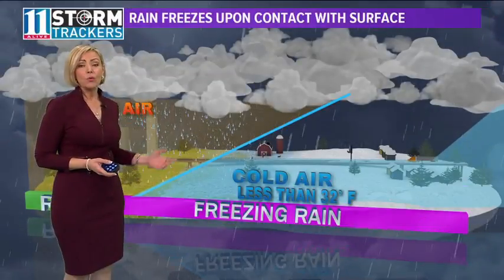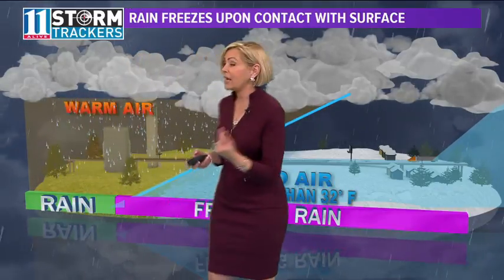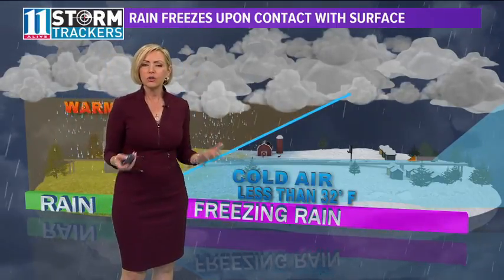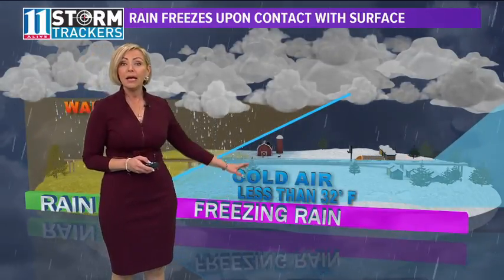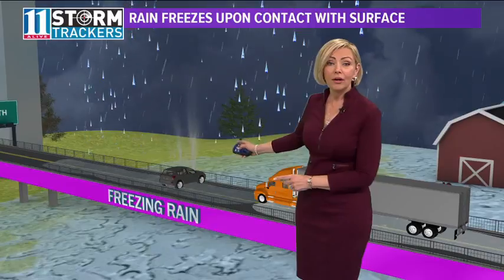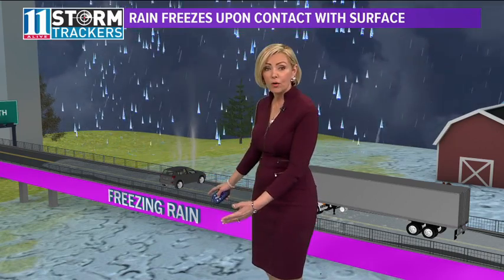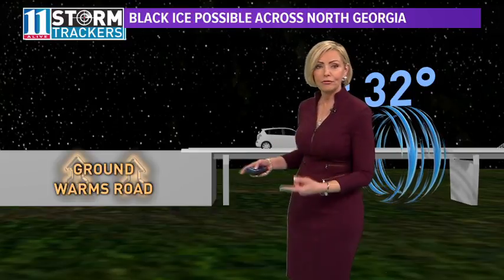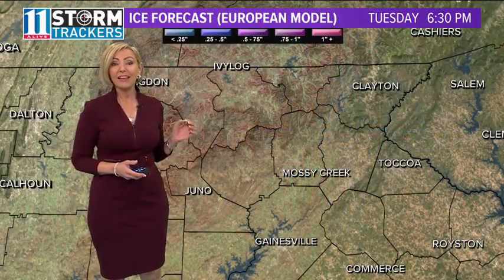How does freezing rain form?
11Alive StormTracker meteorologist Samantha Mohr explains.